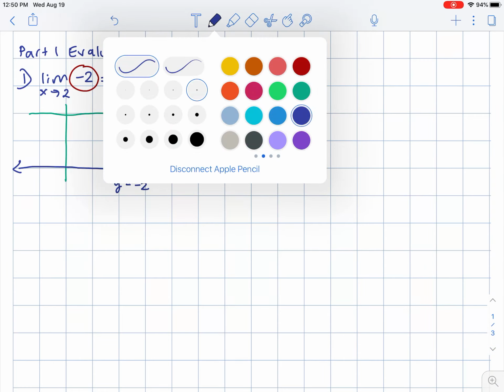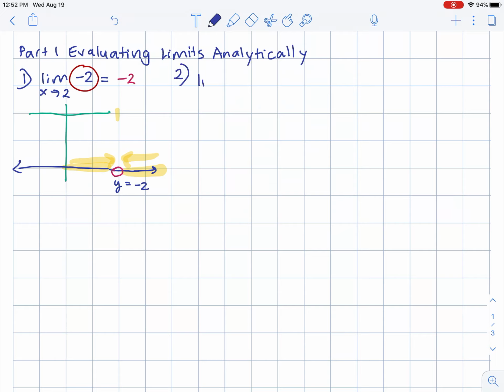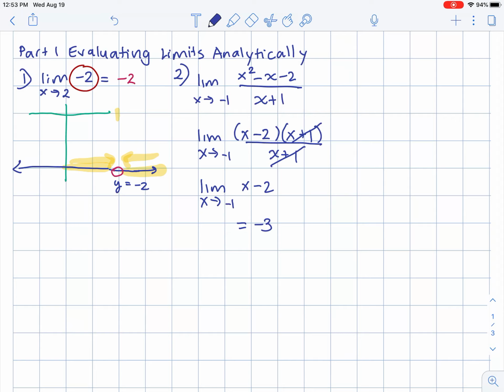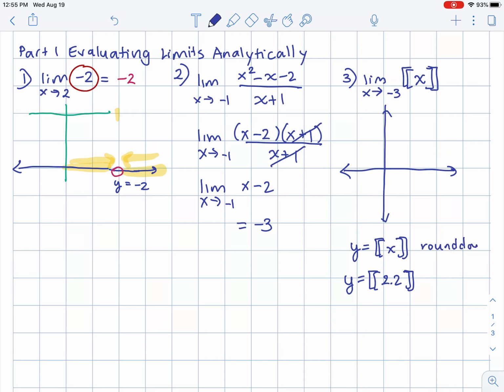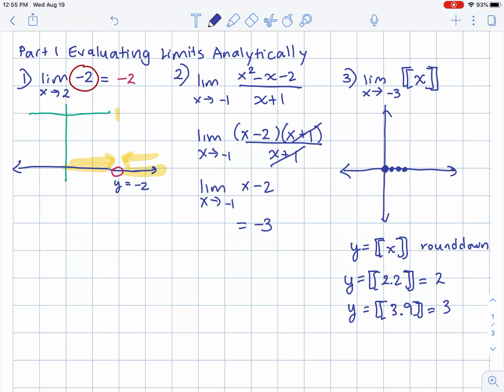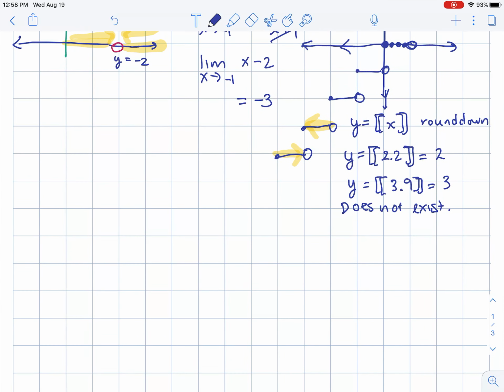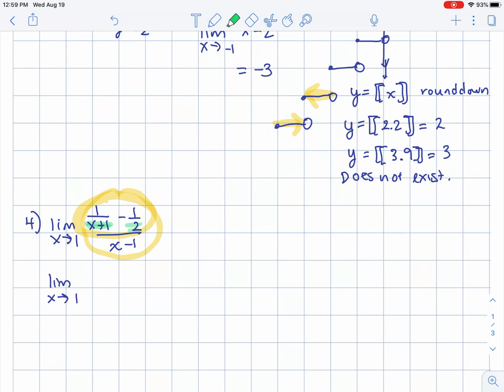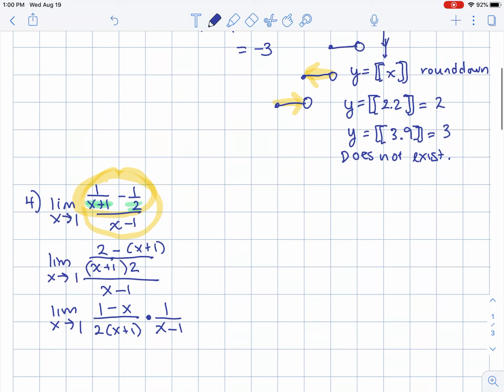Review of limits using analytical method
Algebraic simplification, greatest integer, complex fractions